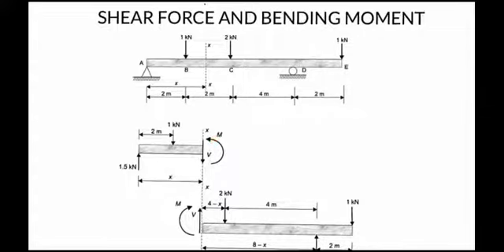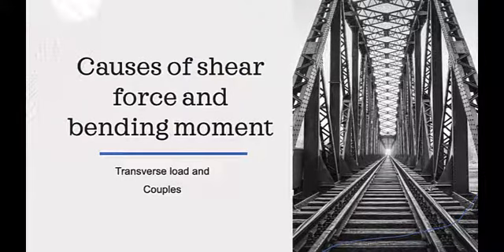What is shear force and bending moment